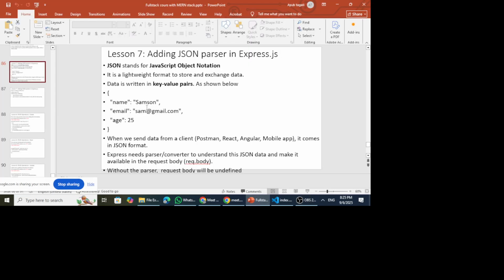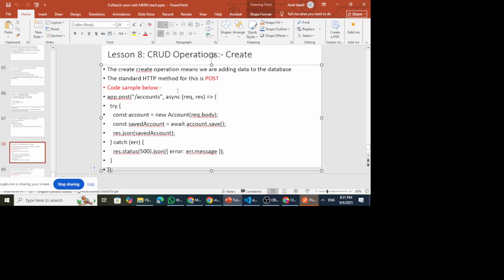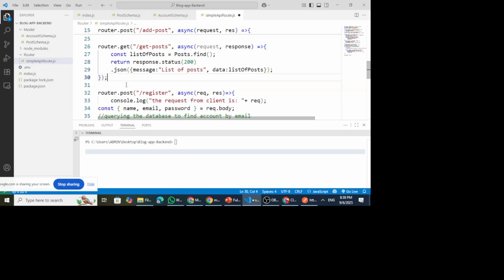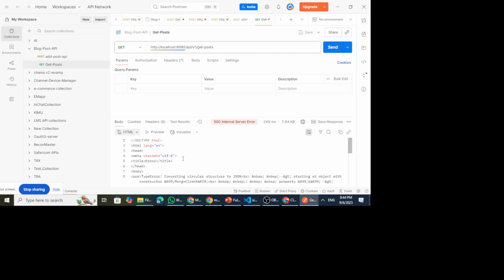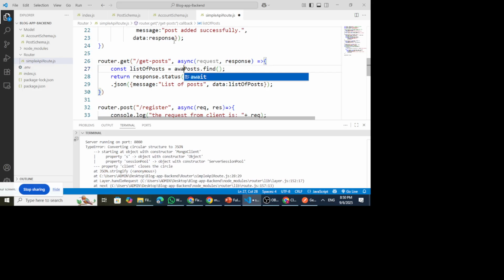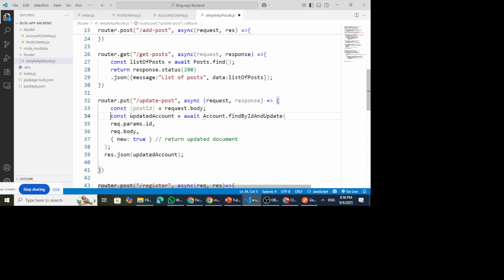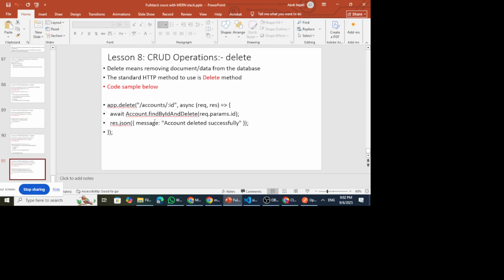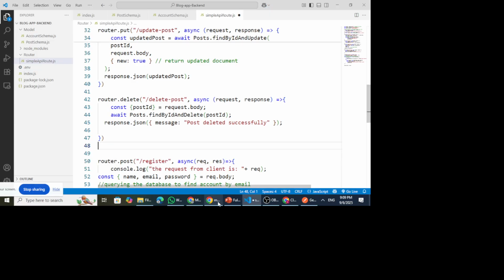Express CRUD Operations